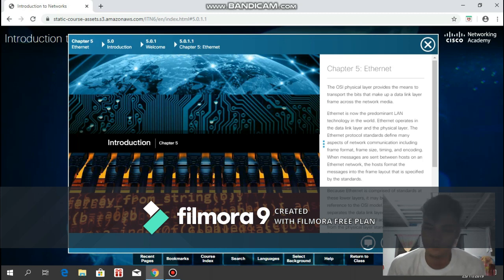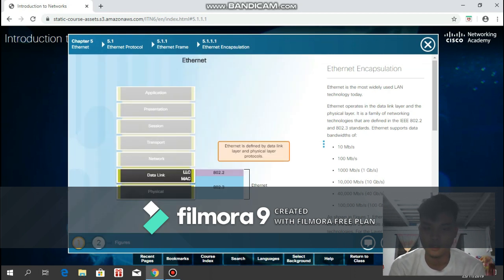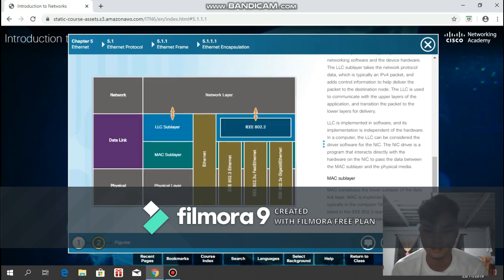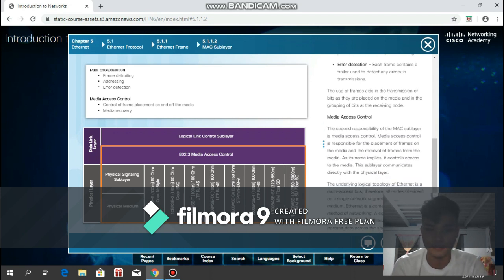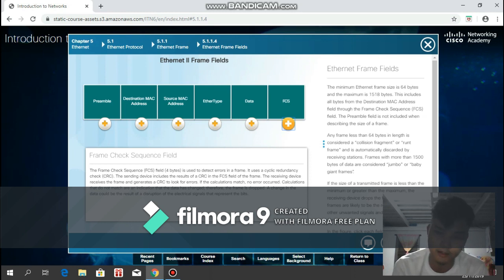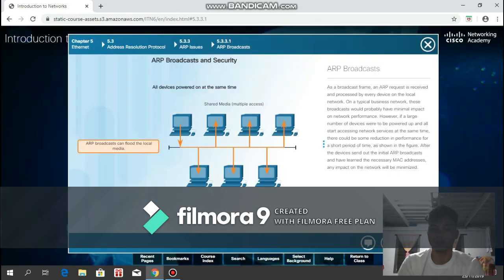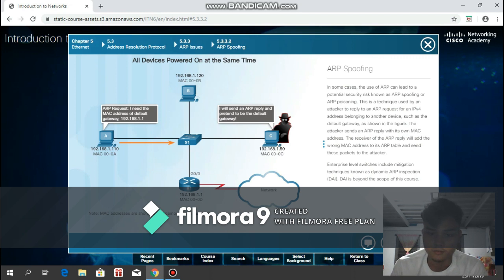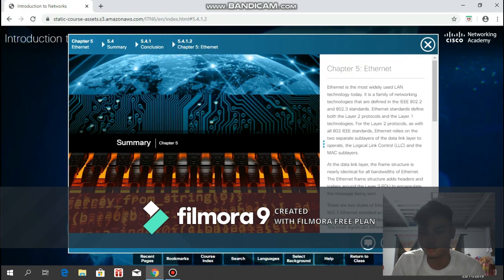Summary Chapter 5